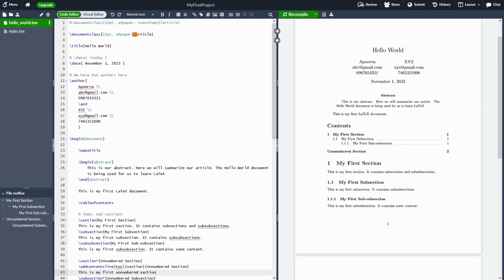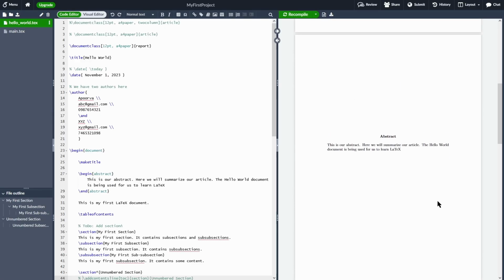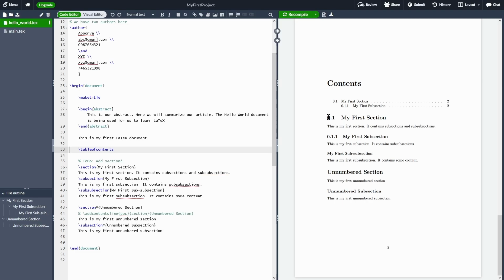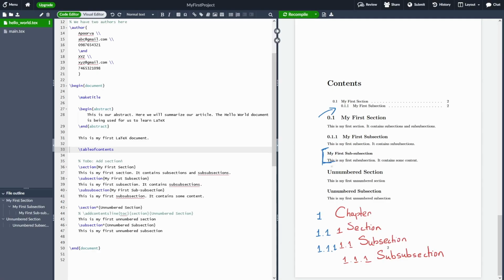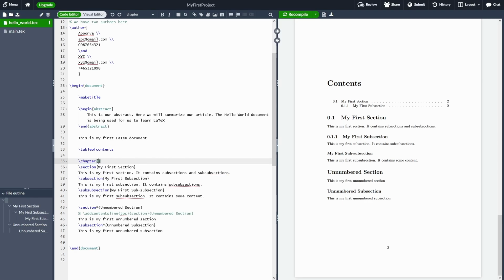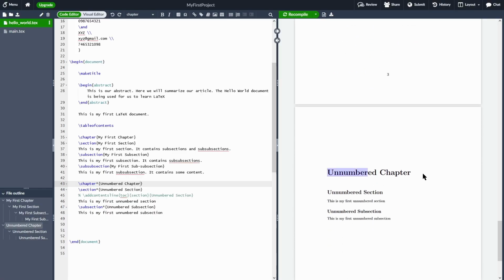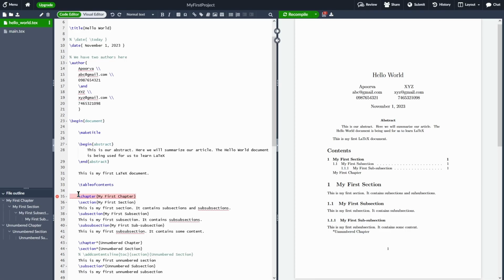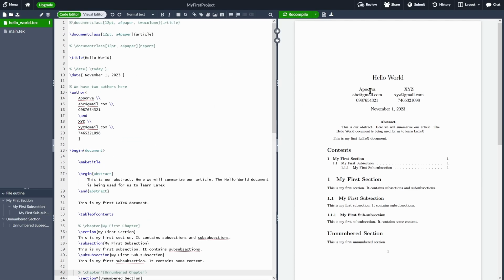Report Document Class | LaTeX Complete Masterclass | Part 10